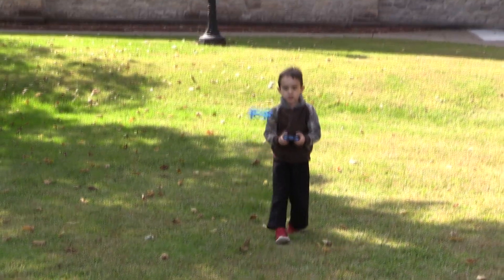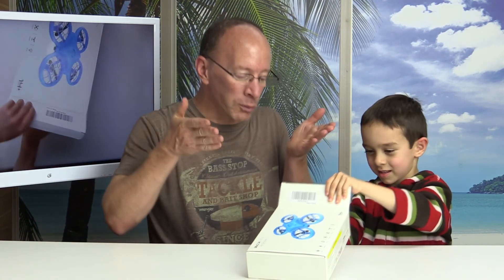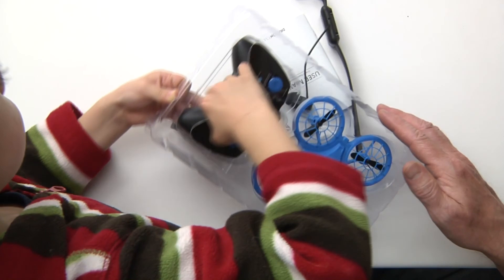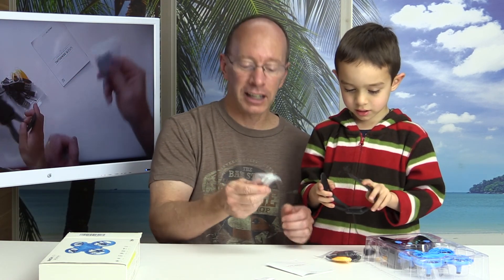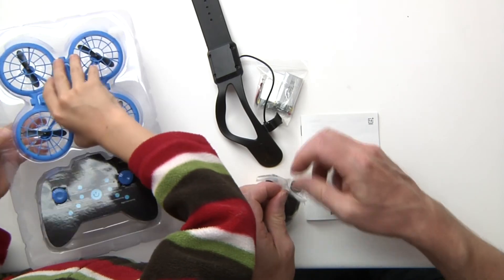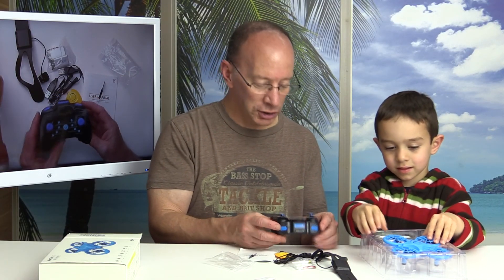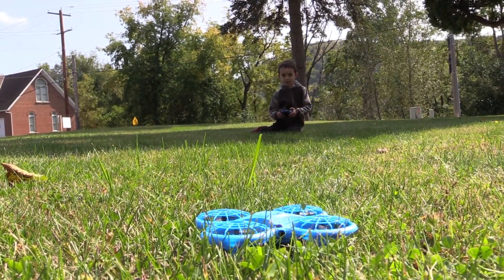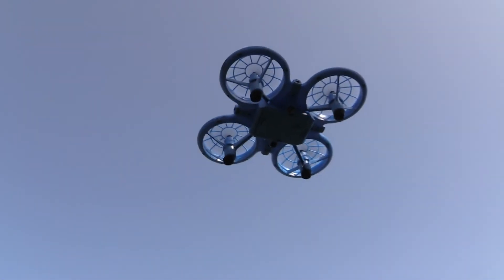Dragon Touch DK01 Mini Drones for Kids | Kids Drone | RC Quadcopter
This mini drone comes with three remote controls, standard mini remote control, G-sensor wristwatch remote control, and water drop-shaped remote control, bringing you three times the happiness. In addition, it supports Throw’n Go mode. You only need to gently throw it into the air and it will then take off and hover around.
Amazon Link for the DK01 Drone